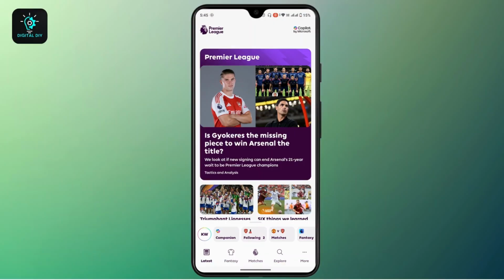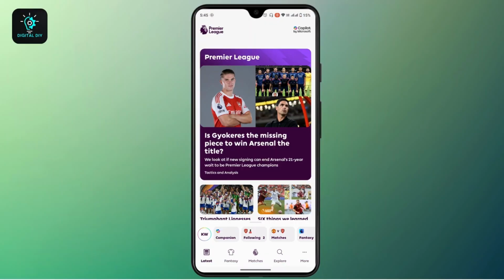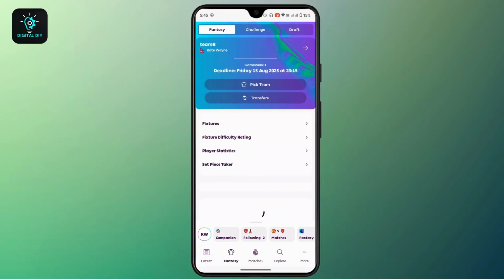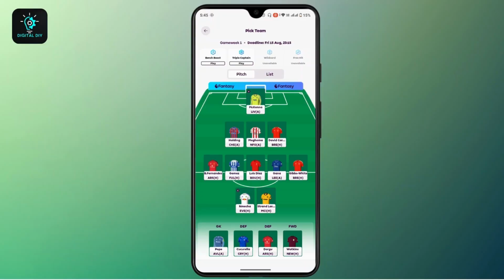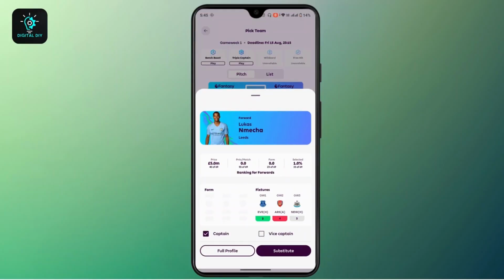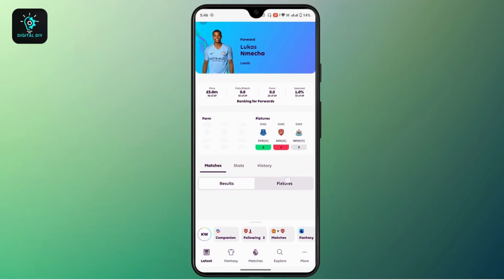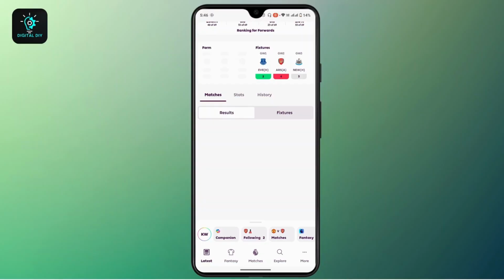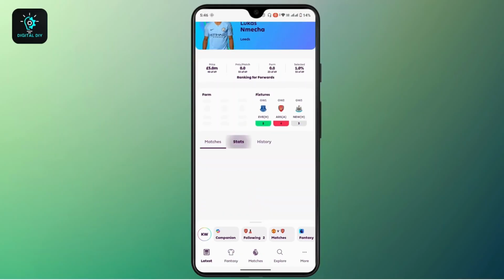How to View Player Stats in FPL Application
Learn how to view player stats in the FPL application easily! In this tutorial, Kate shows you step-by-step how to access detailed player profiles, view points, prices, game-by-game stats, ownership, upcoming fixtures, and the ICT index. Perfect for FPL managers who want to make informed decisions for their fantasy team. Watch till the end for all tips and tricks!

Chapter Timestamps:
00:00:00 - Introduction
Learn how to view player stats in the FPL application.

00:00:10 - Open FPL Application
Sign in and launch the FPL app to get started.

00:00:20 - Navigate to Fantasy Tab
Tap on the "Fantasy" option in the menu bar.

00:00:30 - Pick Your Team
Select "Pick Team" to access your squad.

00:00:40 - Open Player Profile
Tap on a player's name or image to view full profile.

00:00:50 - View Player Stats
Check total points, price, game-by-game stats, ownership, upcoming fixtures, and ICT index.

00:01:10 - Explore Stats Section
View week-by-week game stats and match history.

00:01:40 - Conclusion
That's how you can view player stats in the FPL app.